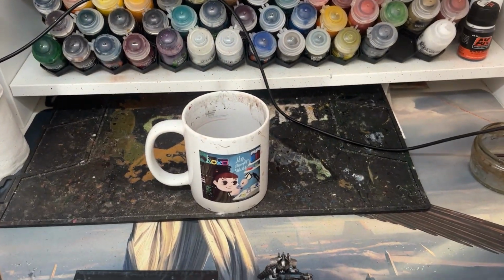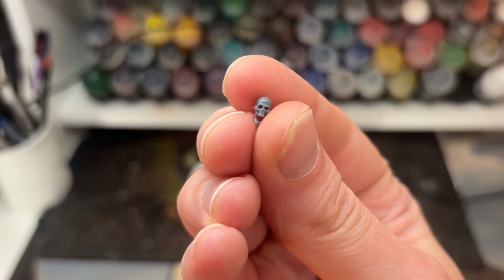This Box Will Up Your Warhammer 40K Miniatures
\/ (SUPPORT - SOCIALS) \/